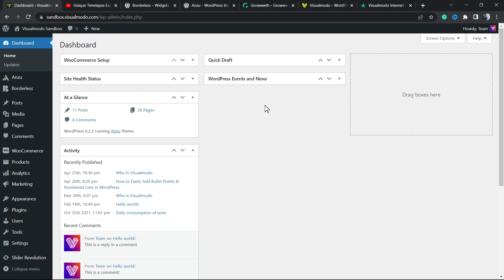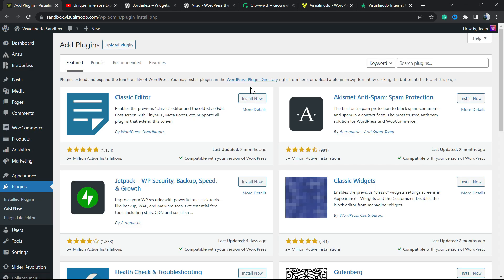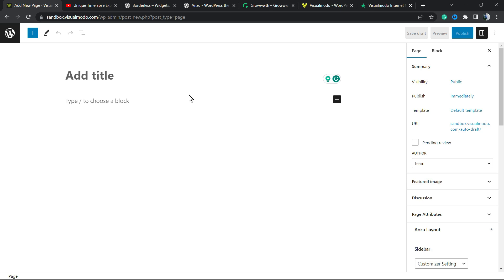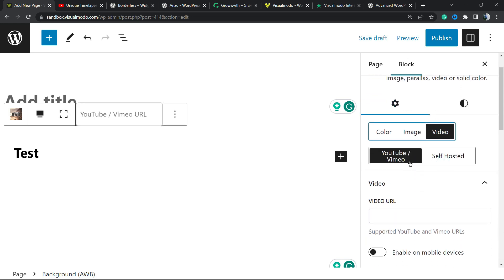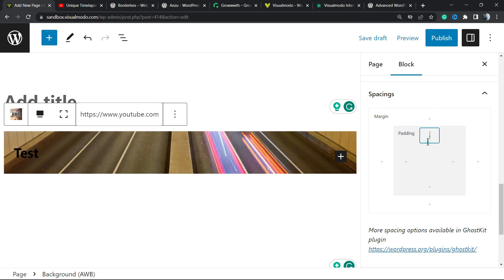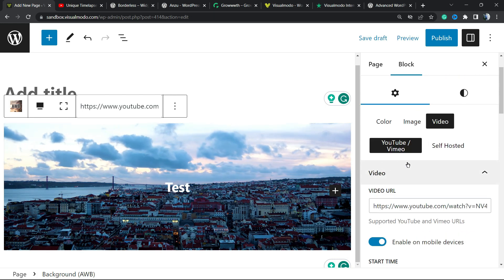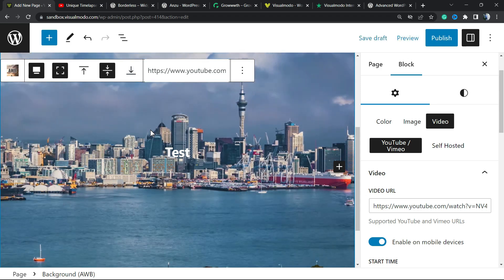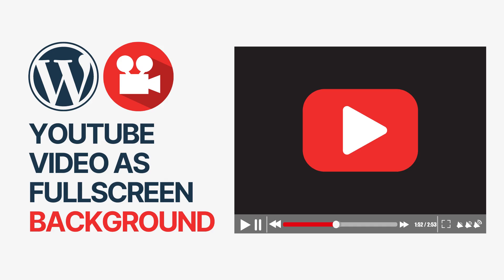How to Add YouTube Video as Fullscreen Background in WordPress For Free?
In today's video tutorial you'll learn how to add Youtube videos as Fullscreen backgrounds in your WordPress website for free, without coding.

Why choose a YouTube video as the background of your full screen?

When visitors first land on your WordPress website, you only have a few seconds to draw their attention and encourage them to remain. A fascinating and eye-catching video about the background is a wonderful way to draw in visitors to your website. Additionally, there are numerous different themes of WordPress that support video backgrounds.

However, uploading a video to and hosting it on WordPress can consume a lot of bandwidth. Depending on your hosting plan with WordPress, you may need to purchase extra storage.

One alternative is to add a YouTube video as the sole background. This will differentiate you from your competitors while still maintaining a speedy website or taking up extra space.

The most simple way to add a YouTube video to your fullscreen background is through the use of advanced WordPress skins. This add-on adds a new background block that enables you to create a fullscreen background using any color, image or video, including YouTube videos. First, you will need to install and activate the add-on.

When it's active, simply navigate to the page or post in which you want to add a YouTube video as a background for all of the screen. You can then proceed and click the ‘+’ button.

In the pop-up that is displayed, begin writing 'Background AWB.' When the correct block is present, click it to add it to the page.